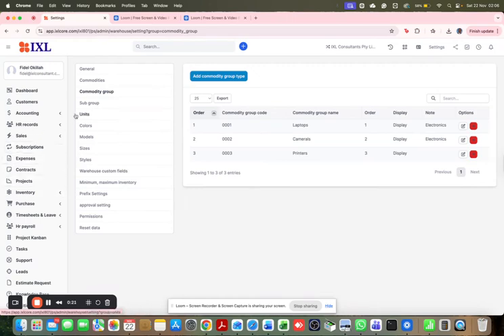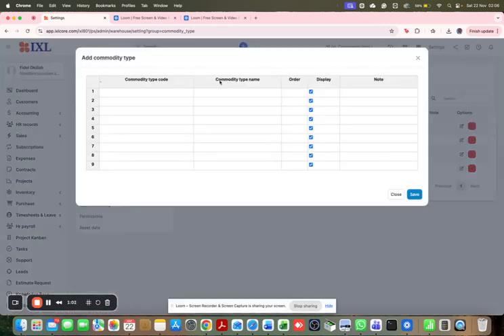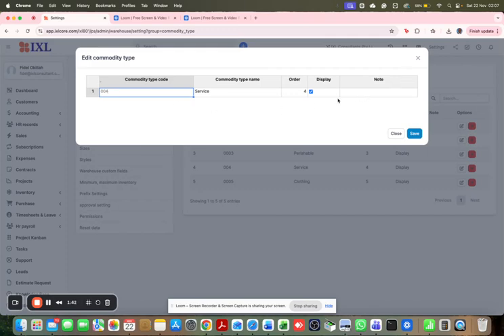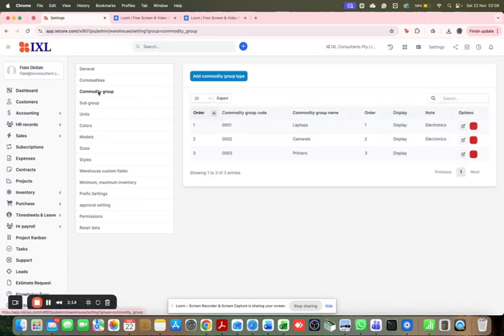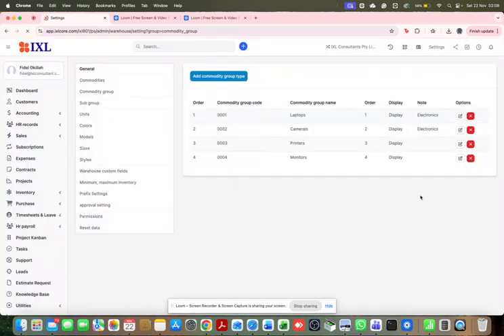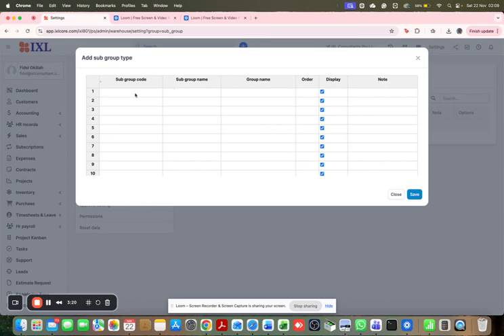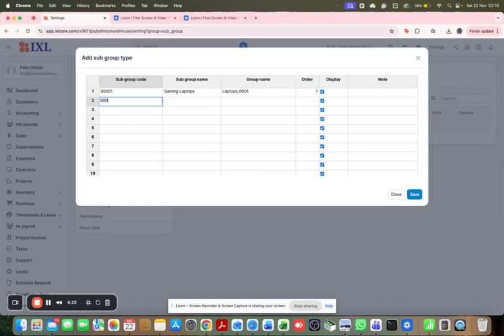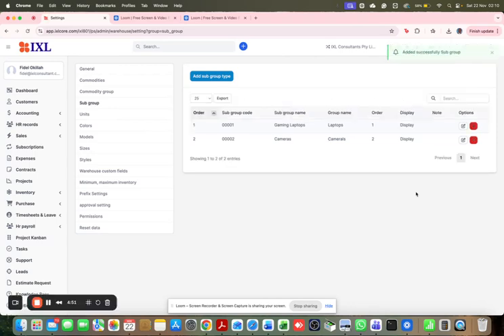3 Commodities, Groups, and Subgroups